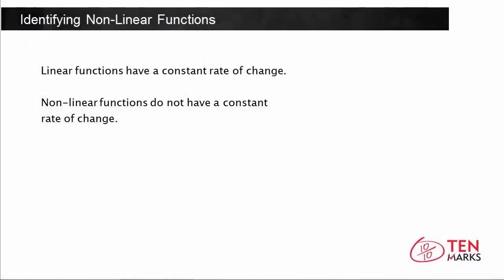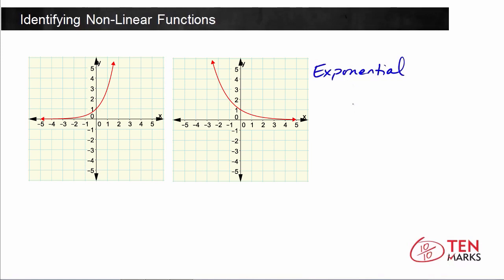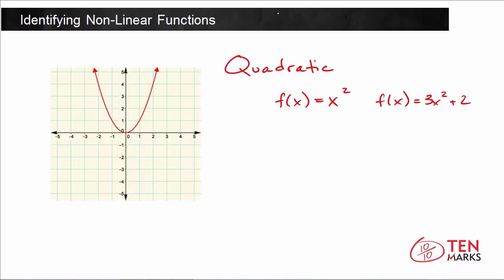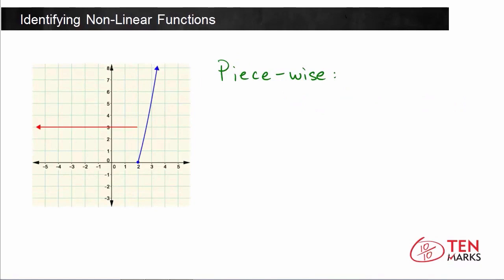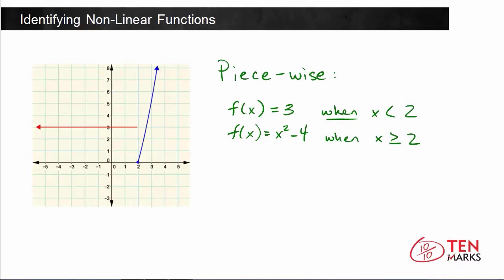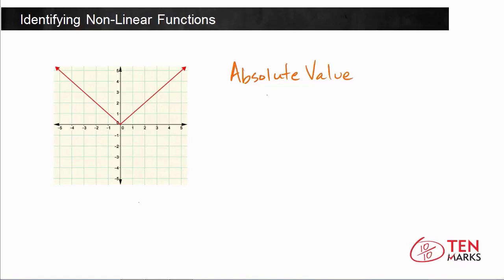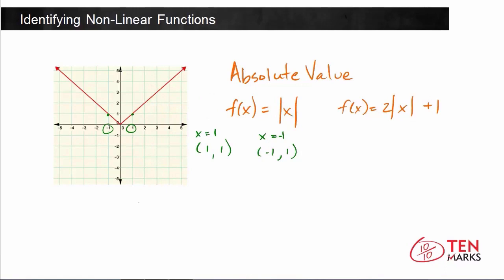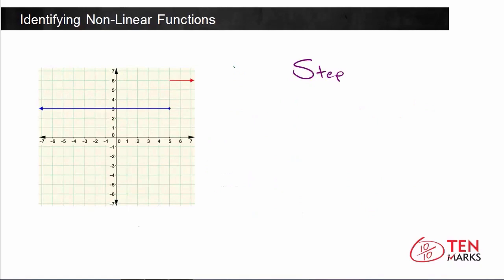Identifying Non-Linear Functions: F-IF.7b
This lesson explains how to identify non-linear functions (exponential, quadratic, absolute value, step, piecewise-defined) given a graph and an equation.